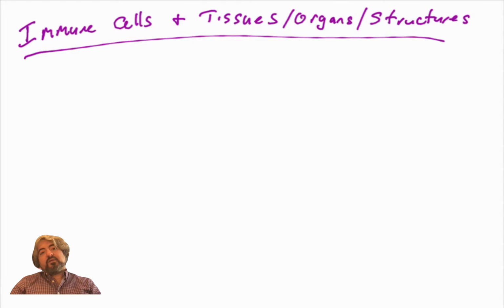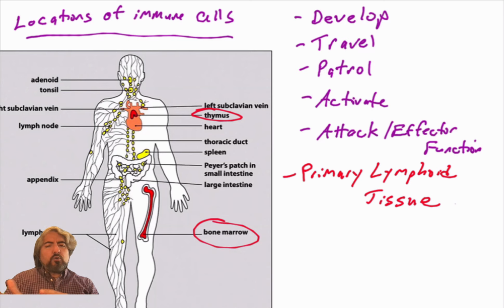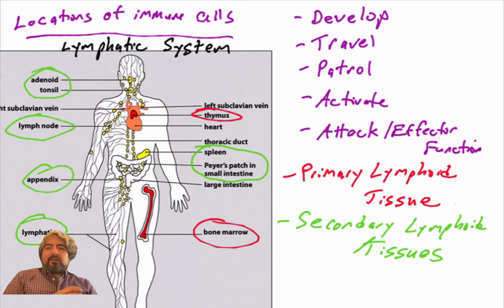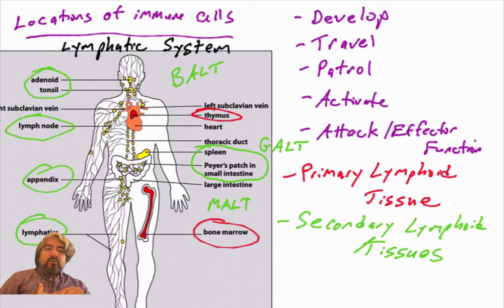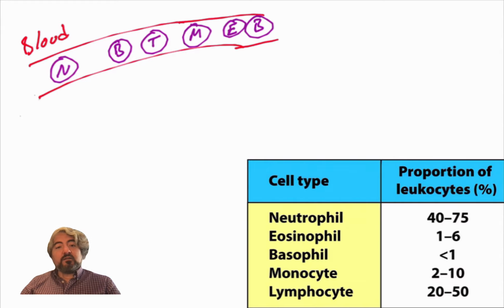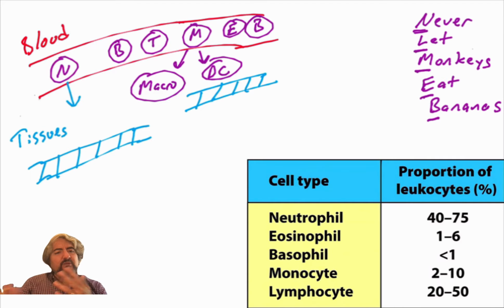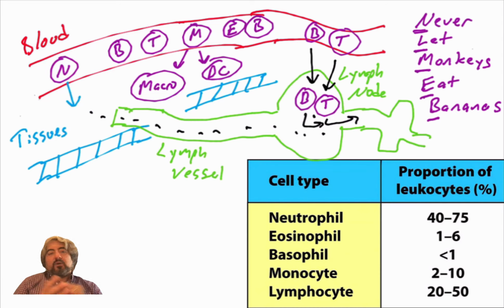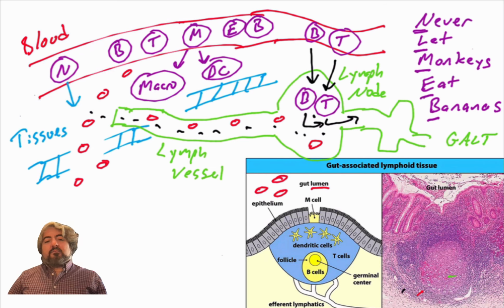Introduction to immune tissues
This video introduces the immune tissues, including primary and secondary lymphoid tissues, and structures of the lymphatic system.